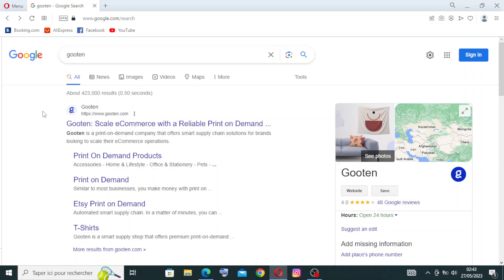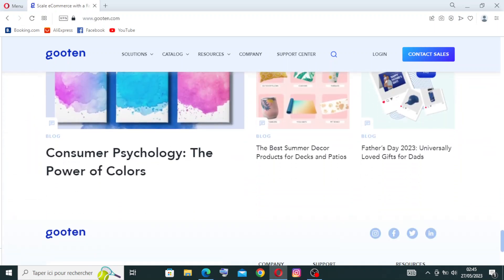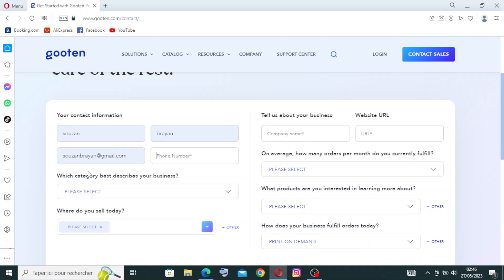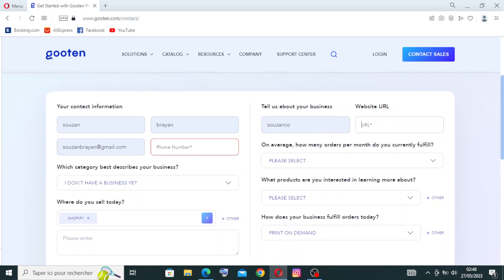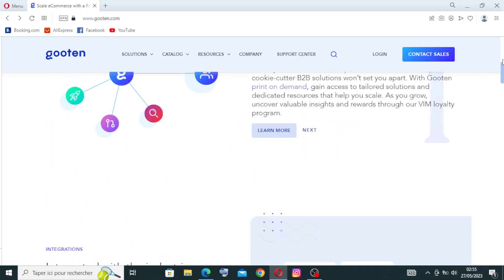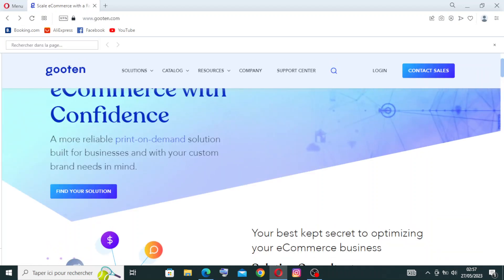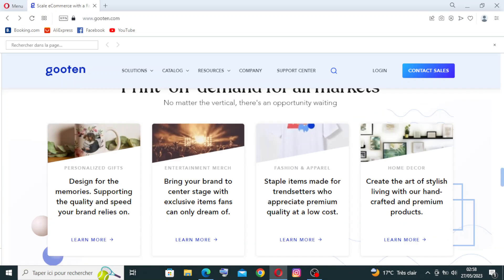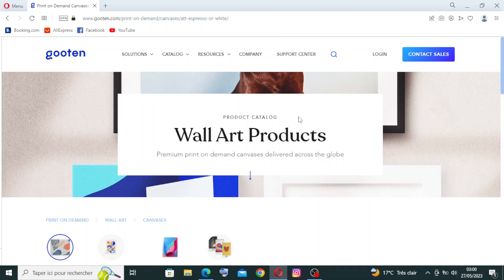How to Use Gooten: A Step-by-Step Beginner's Guide and Full Review 2025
How to Use Gooten: A Step-by-Step Beginner's Guide and Full Review 2024

in this video we discuss :

Gooten is a powerful print-on-demand and e-commerce platform that allows you to create and sell custom products with ease. In this comprehensive guide, we'll walk you through the process of using Gooten to launch your own online store and start selling personalized merchandise. With Gooten, you can choose from a wide range of high-quality products, including apparel, home decor, accessories, and more, and easily customize them with your own designs or artwork. We'll cover everything from setting up your store and integrating it with popular e-commerce platforms to designing products, managing orders, and tracking shipments. Gooten simplifies the entire fulfillment process, handling printing, packing, and shipping, so you can focus on growing your business. With its user-friendly interface, extensive product catalog, and reliable support, Gooten is a trusted platform for entrepreneurs and businesses looking to venture into the world of print-on-demand. Start your own e-commerce journey with Gooten and turn your creative ideas into profitable products.